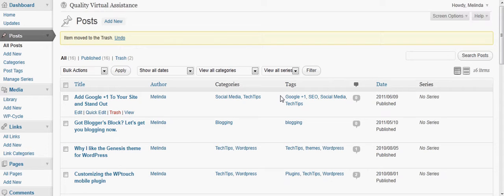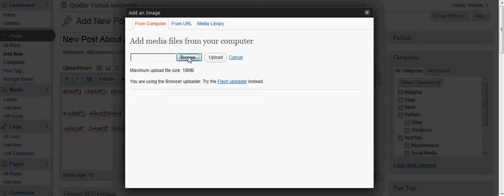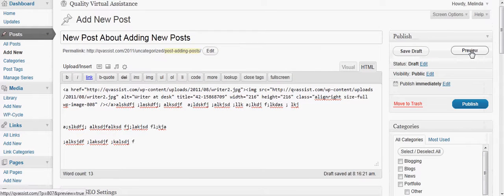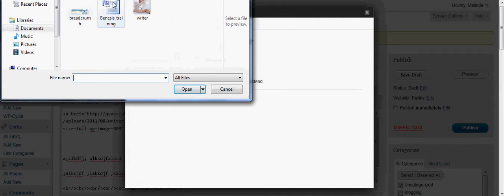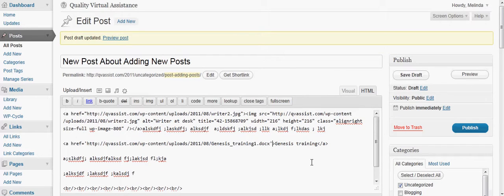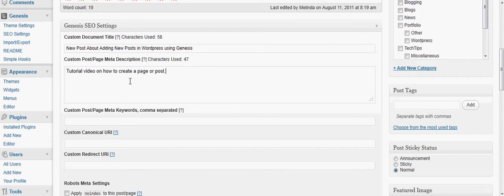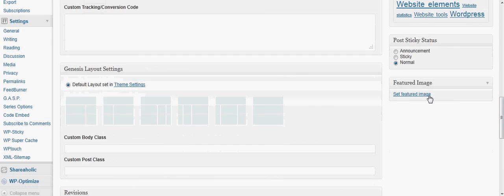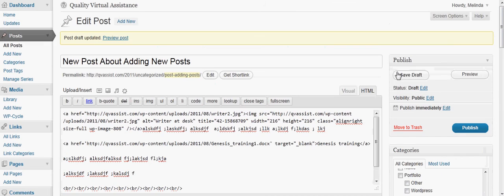Adding a Post or Page in WordPress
How to add a post or page in WordPress.
 Don't forget to fill out the meta tags. For posts set the Category and Tags, too.